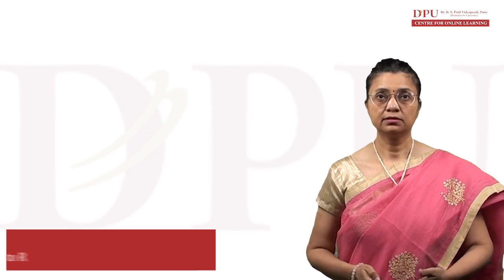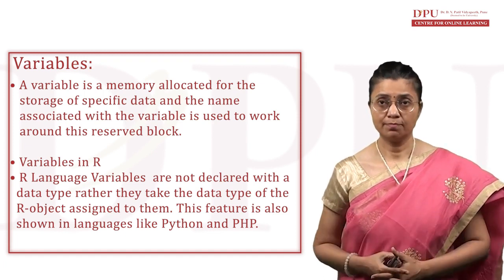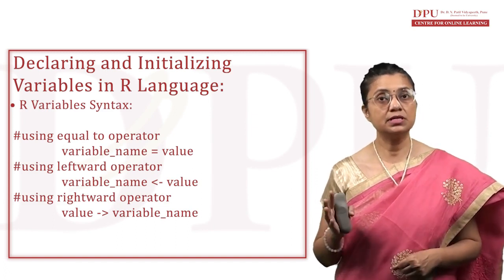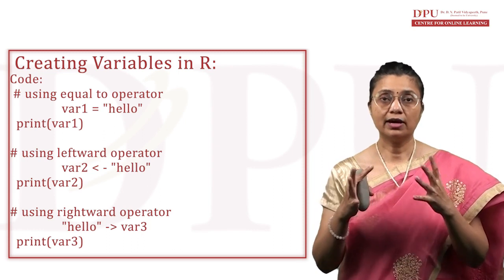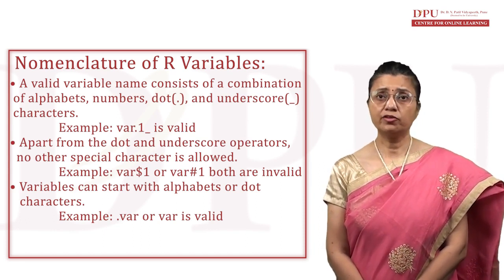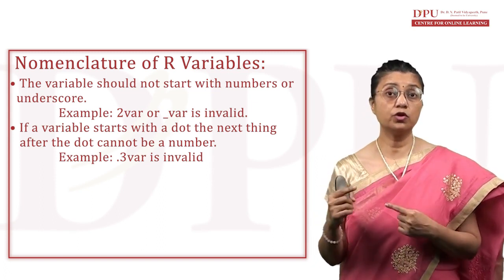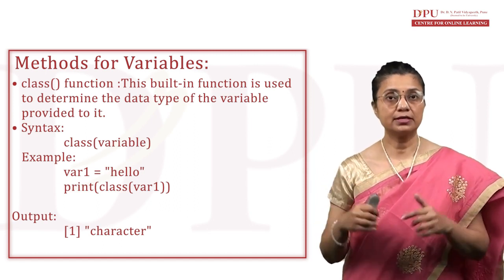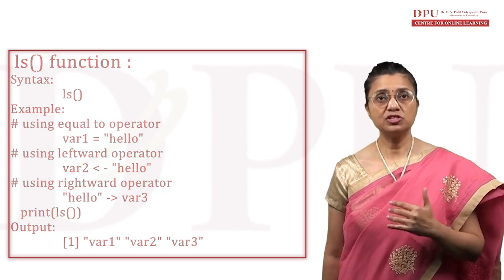Unit 1 Preliminaries and Introduction to R Video 4